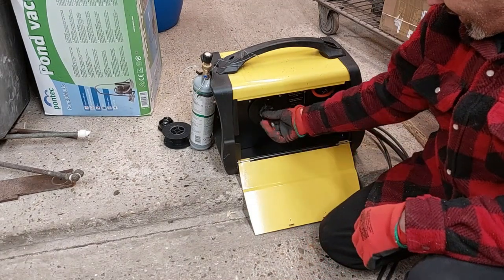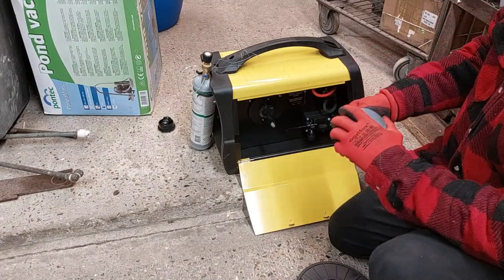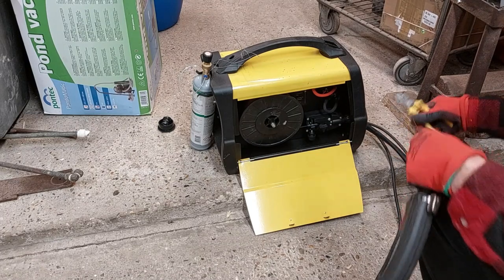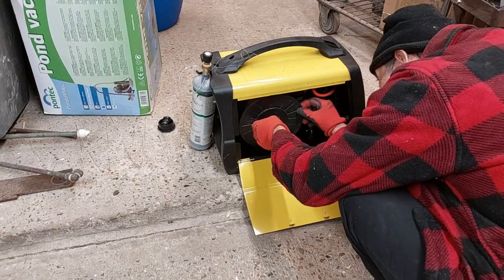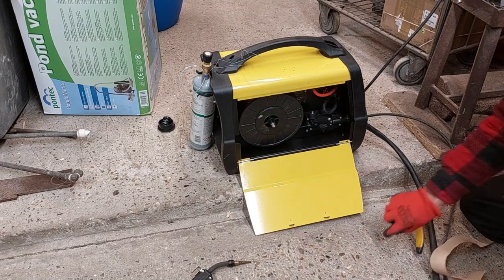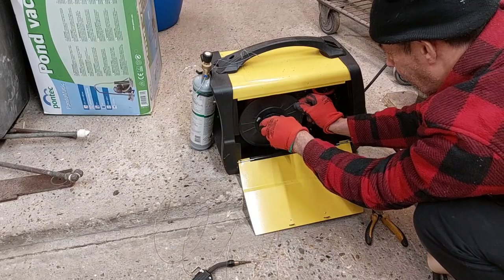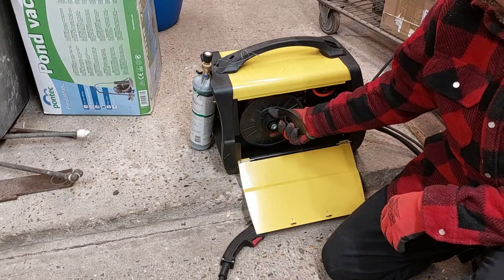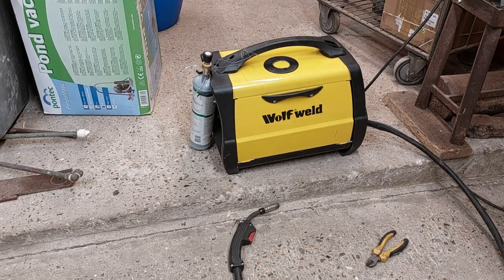Clever thought | How to solve a welding wire real problem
Here is how a solve a problem with welding wire real that is not the right sise real is simple as ease!...
Veja como resolver um problema com o role arame de solda que não é o tamanho certo é simples e fácil de resolver !...